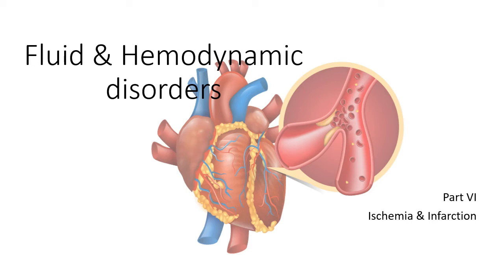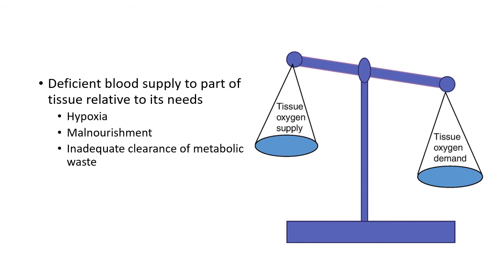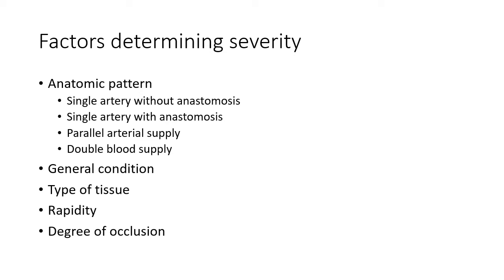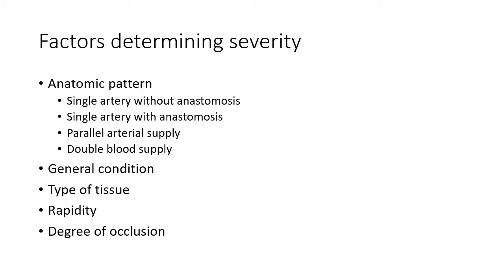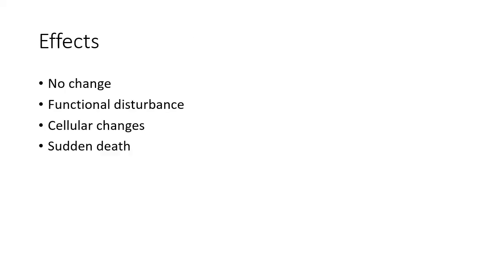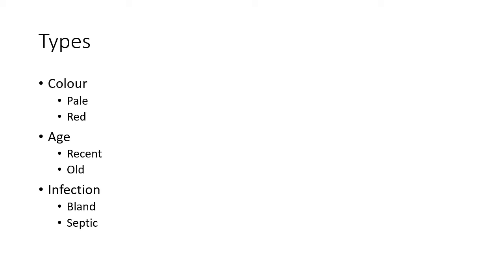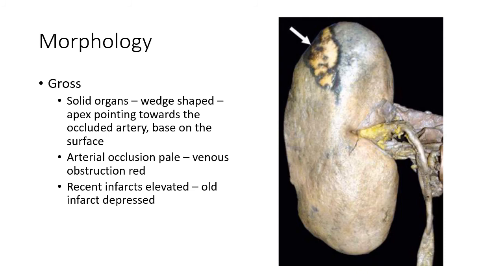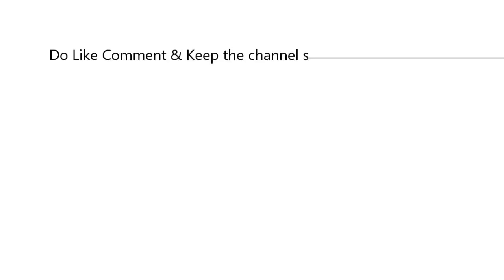Ischemia and Infarction Pathology lecture class - Outline of Pathology by Dr Aravinth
This lecture class video explains the Pathology of Ischemia and Infarction.

If you want me to upload dubbed versions of lecture classes in native languages like Malayalam or Tamil do let me know through the comment section